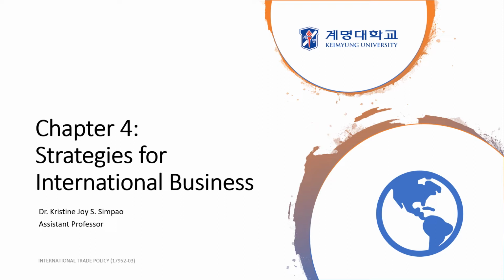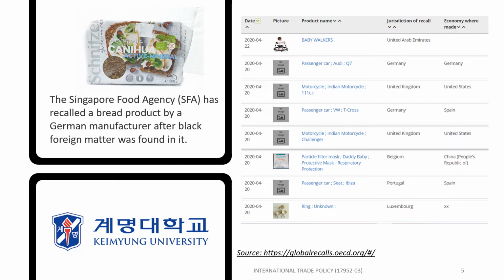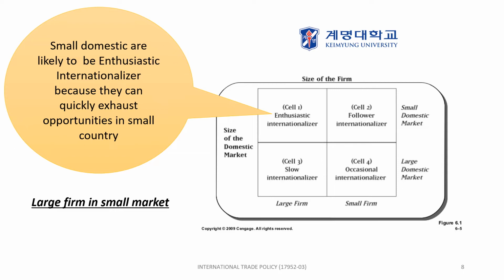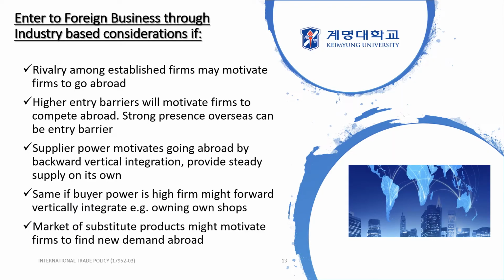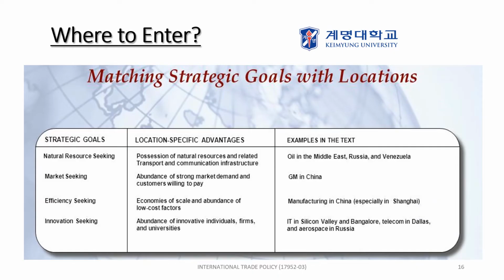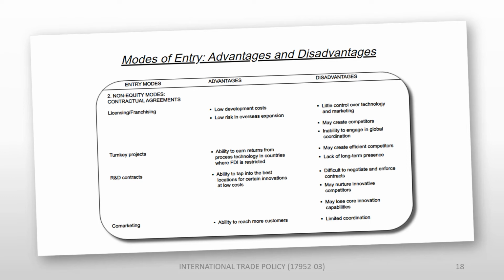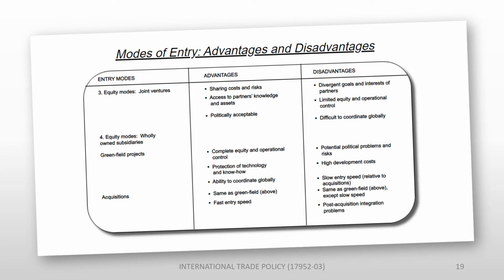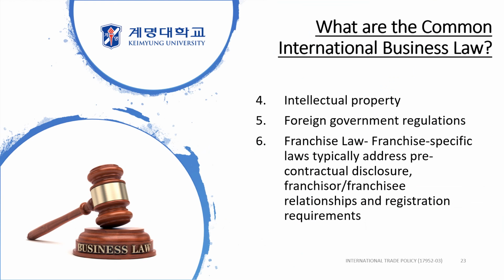Chapter 4 Strategies for International Business